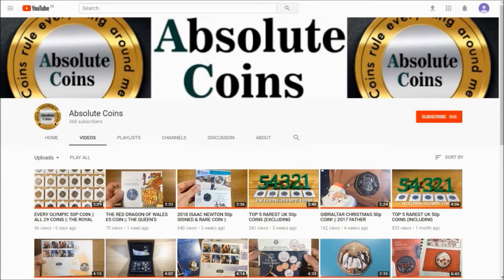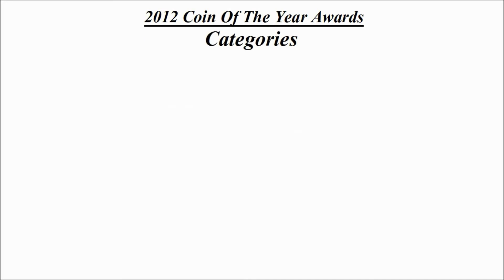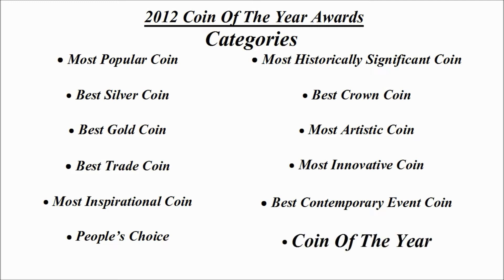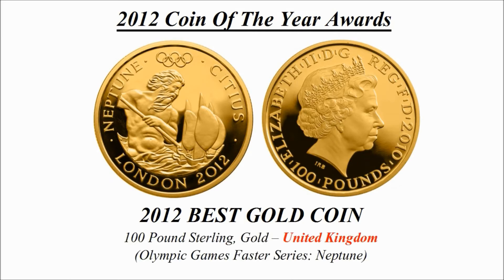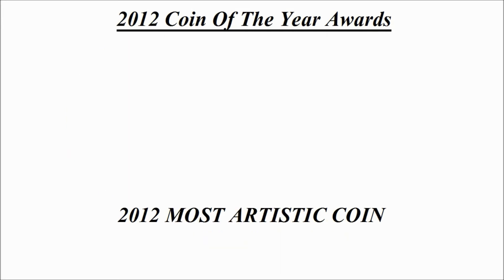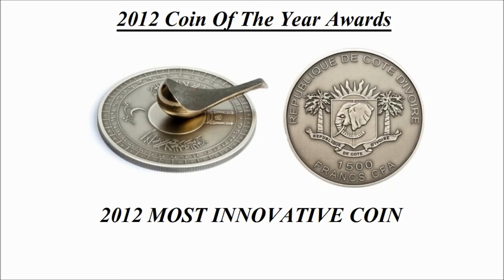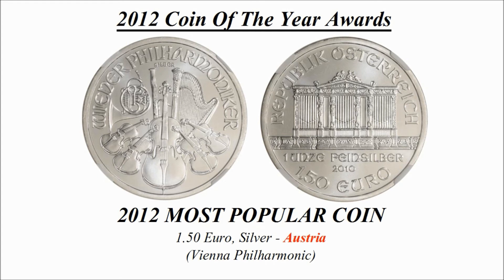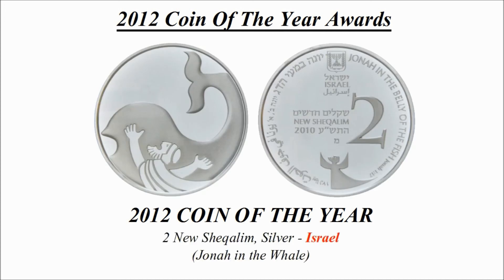2012 COIN OF THE YEAR AWARDS || 29th YEAR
A look at the 29th ever annual coin of the year awards!
The 2012 coin of the year awards celebrates coins minted in 2010!